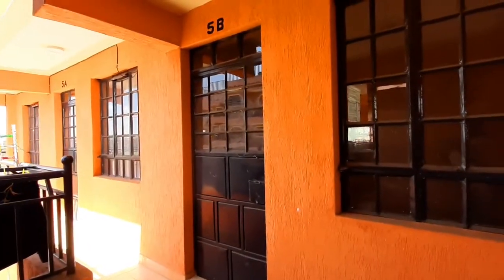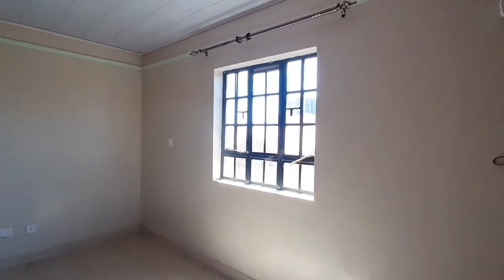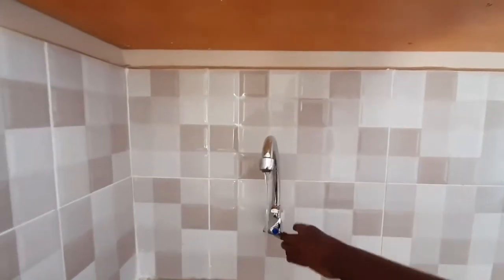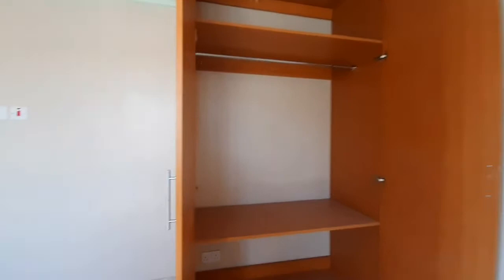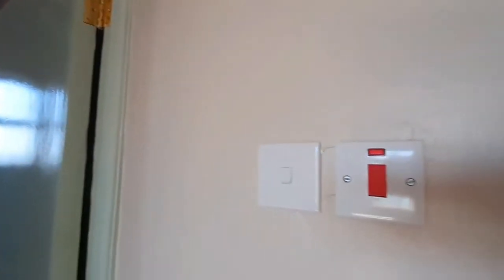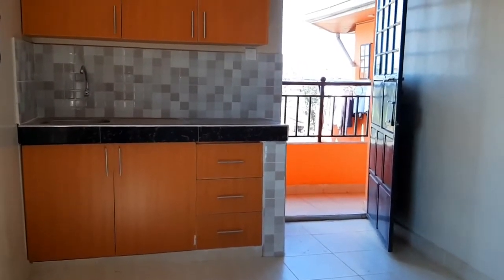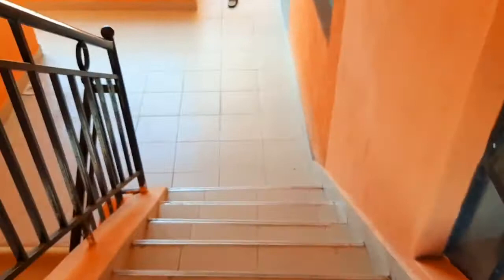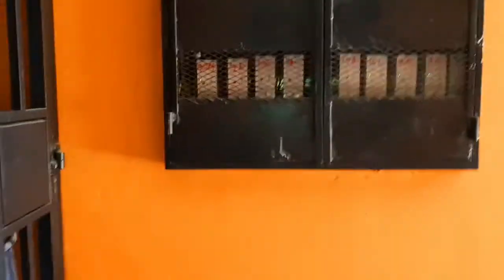Executive Bedsitter Umoja Near First Love Church